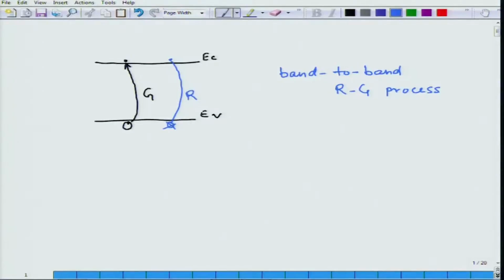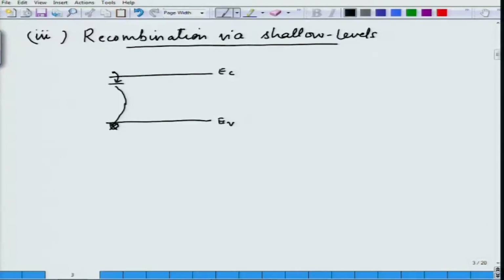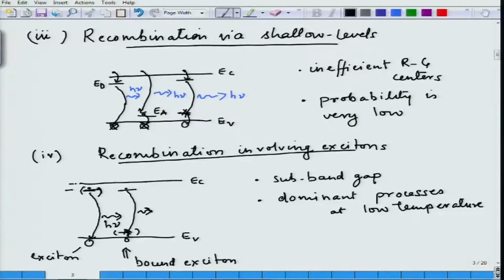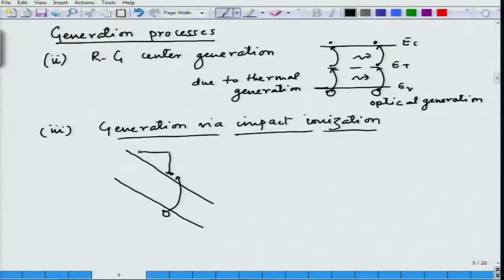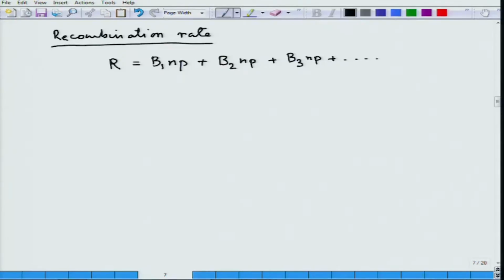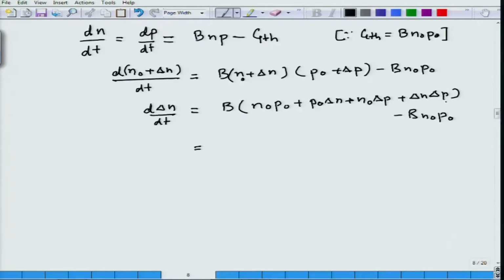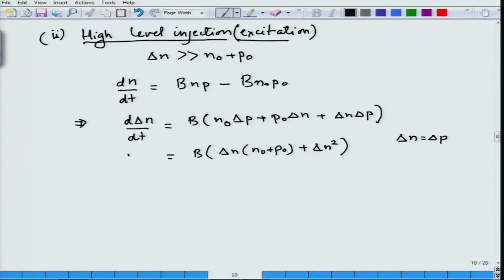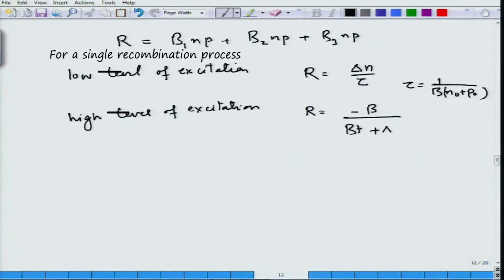Carrier recombination-generation –II: Other mechanisms